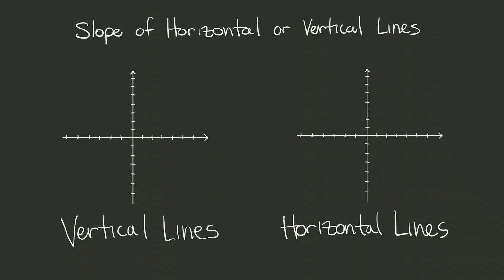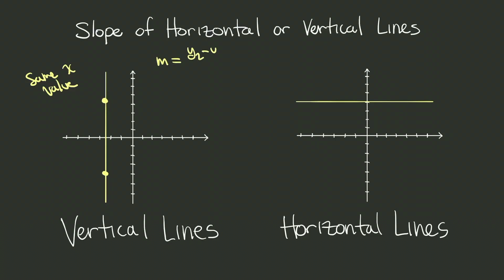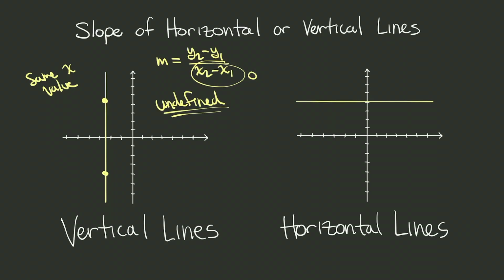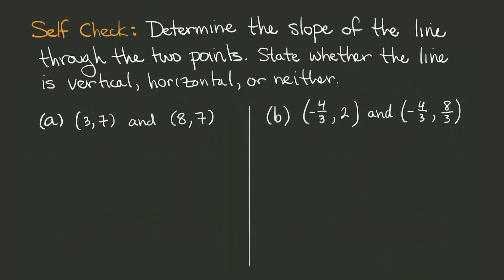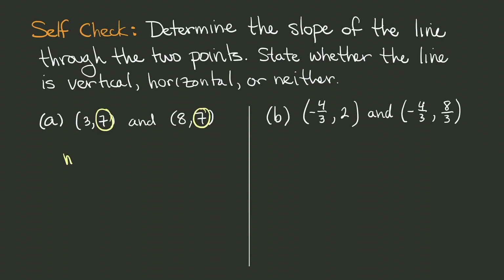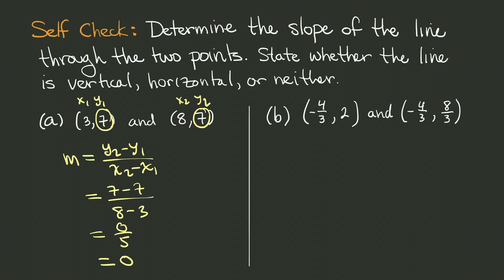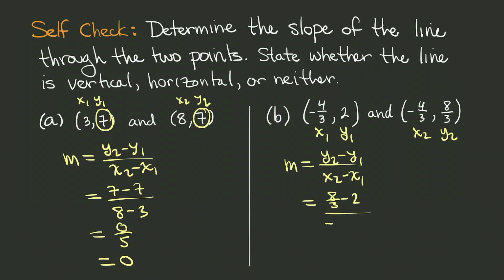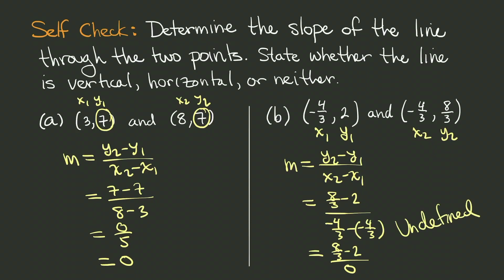The Slope of Horizontal and Vertical Lines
In this video we learn why the slope of a horizontal line is zero and the slope of a vertical line is undefined.